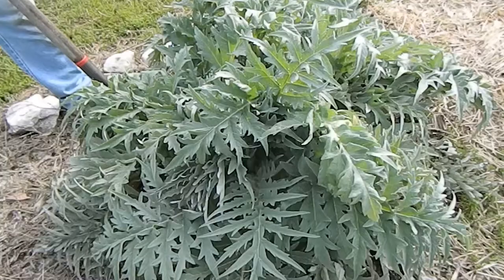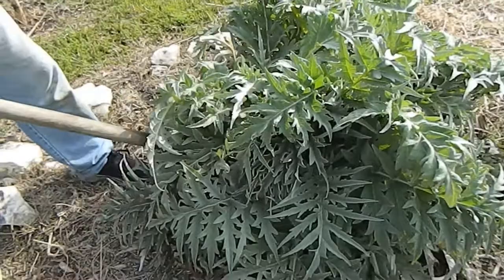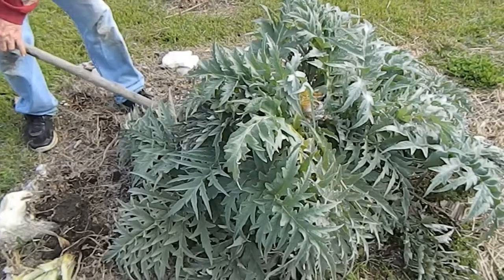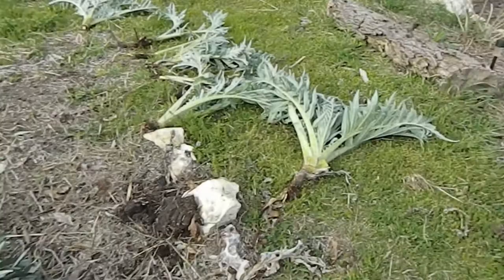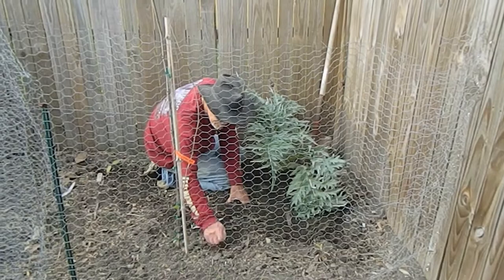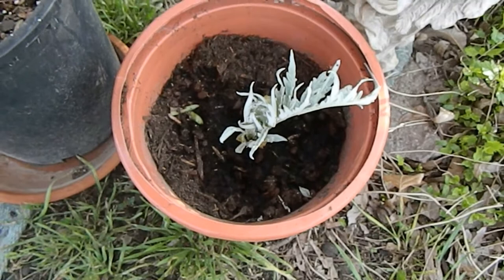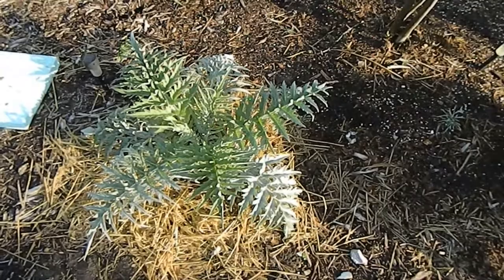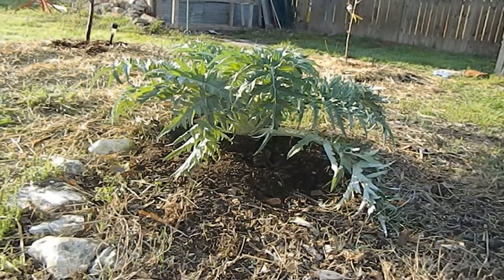How to Propagate Artichokes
Artichokes are tasty treats and full of nutrition. The artichoke (Cynara cardunculus) is a perennial thistle whose flower is harvested for food before maturity. Easy to propagete. Nutrient dense. A great vegatable for the garden or landscape.